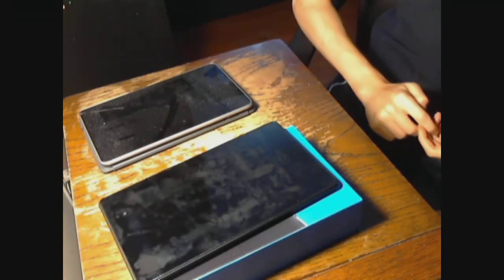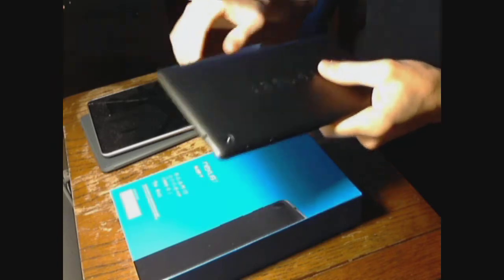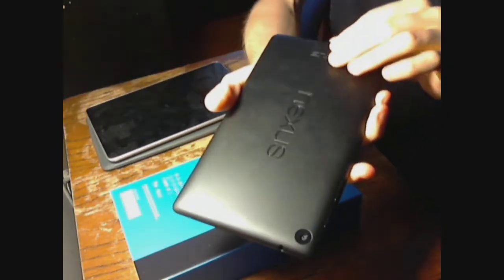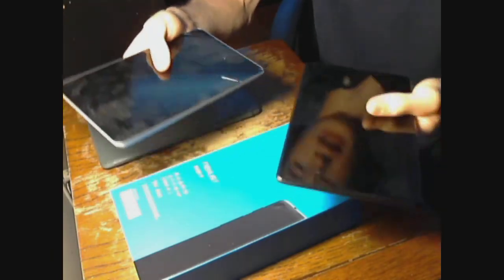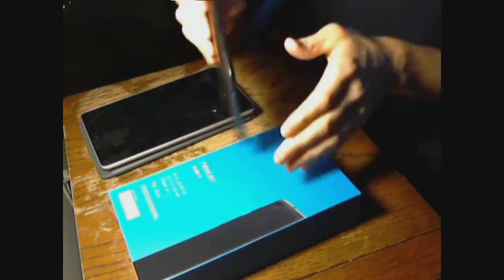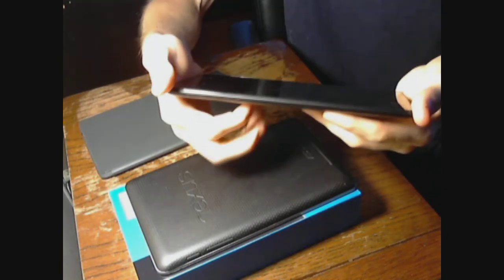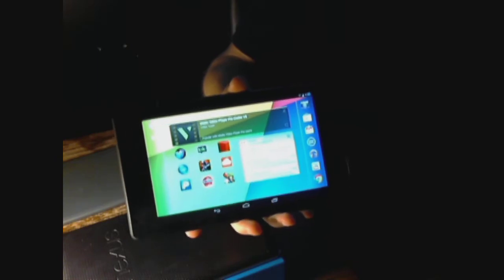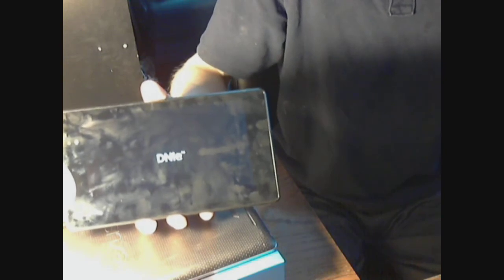Google Nexus 7 2013: Overview and First Thoughts